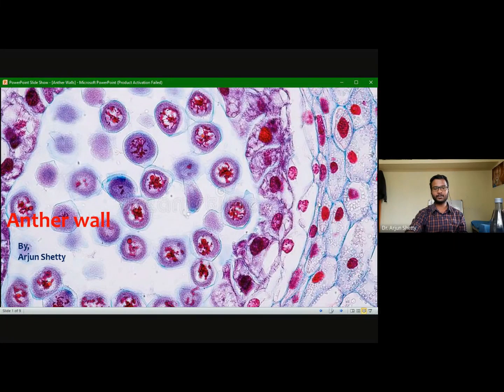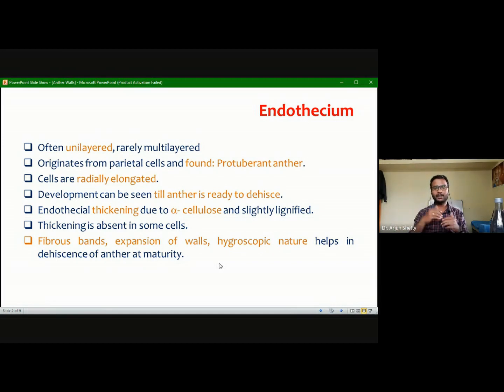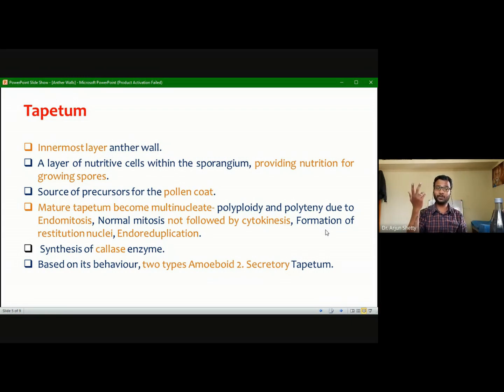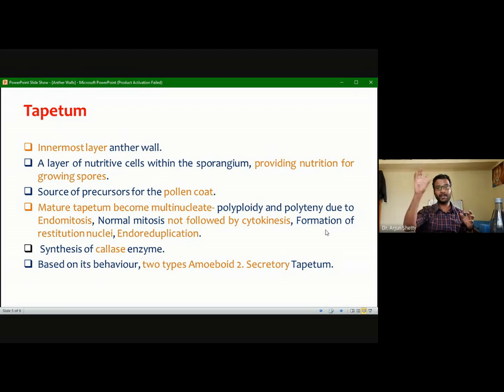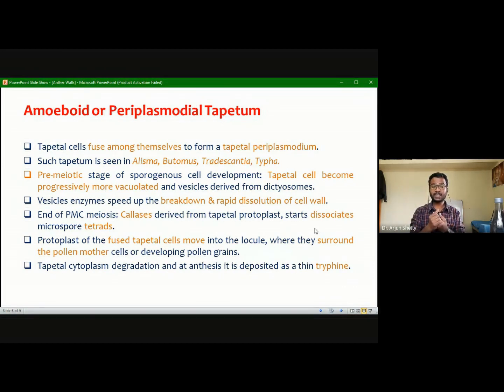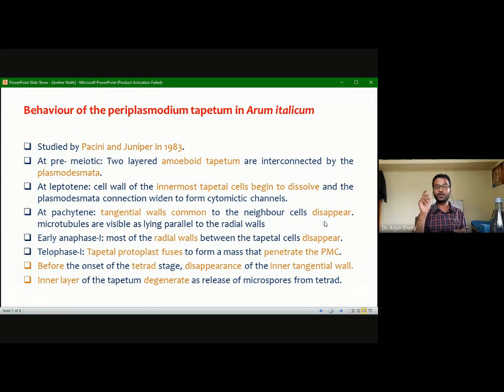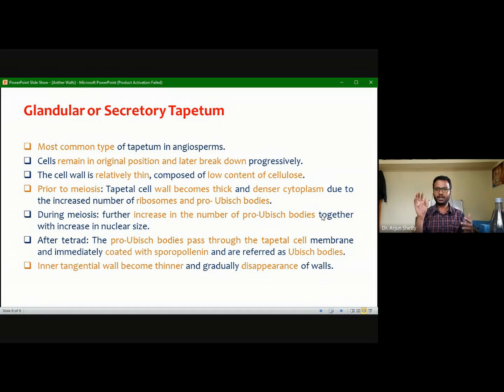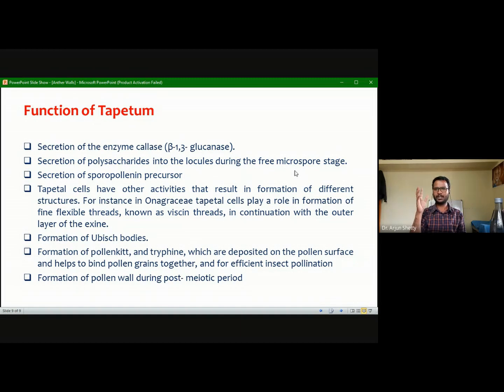Anther wall- Structure, types, function and properties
The video encompasses the details of anther wall viz., structure, types, function and properties.  This video consists the potential information for KSET aspirants